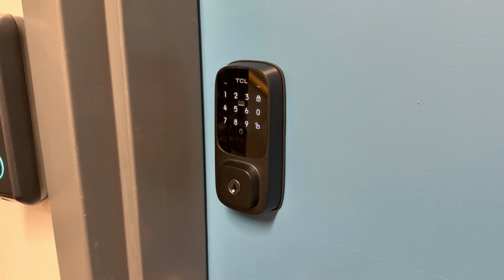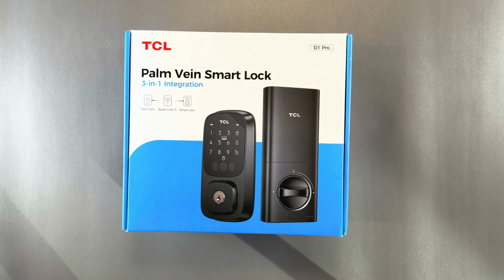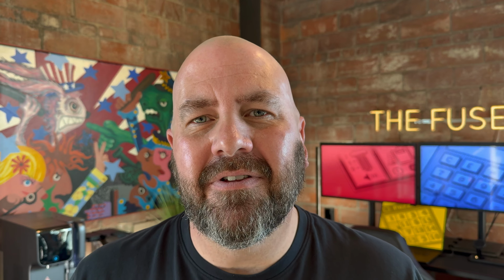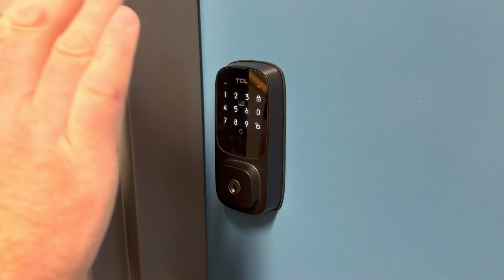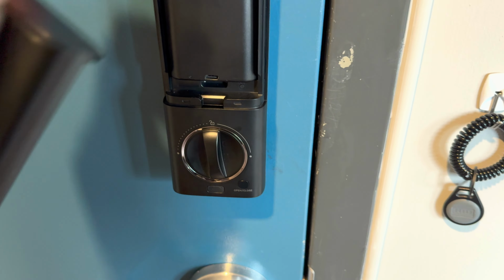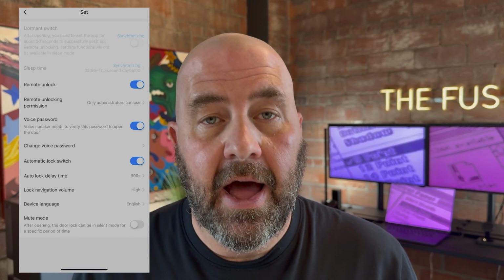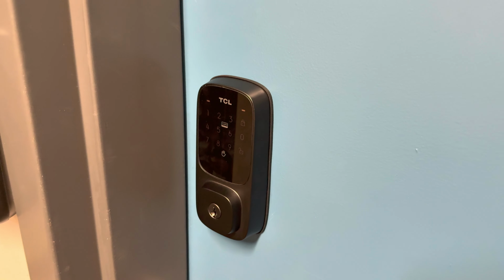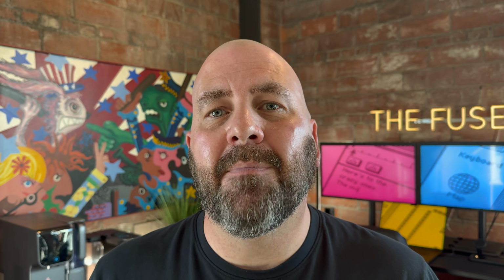TCL's Palm Vein Technology: Game Changer or Gimmick?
TCL Palm Vein Smart Lock D1 Pro Unboxing and Full Review

Find out if the TCL Palm Vein Smart Lock D1 Pro is the best smart lock of 2024 with its 6 unlock methods! Watch this review to see if this smart lock is worth the hype.

Chapters:
00:00 - PREVIEW
00:31 - INTRO
01:23 - UNBOXING THE D1 PRO
02:44 - INSTALLATION & SETUP
03:56 - PRICE & SPECS
05:23 - THE SMART LIFE APP
07:26 - MY REVIEW PROS
08:07 - MY REVIEW CONS
08:43 - FINAL THOUGHTS

George Langabeer is the Owner of SilverHammer Surveillance
At SilverHammer Surveillance we are home security and smart home specialists.  We sell and install the very best home security cameras, surveillance systems and smart home devices.  We offer complete home security wired NVR camera systems, smart home cameras, wireless security cameras, wifi cameras and cameras compatible with:  Apple HomeKit Smart Home, Google Home (including Google Nest) and Amazon Alexa.  All of our home security systems are remote viewable on your smart phone, table, PC or Mac.

ALIBI SECURITY is our GO TO brand for Home Security Systems.

M-F 9am-5pm (central standard time)
Closed Weekends

Create Your Ultimate Smart Home

Protect What Matters Most!